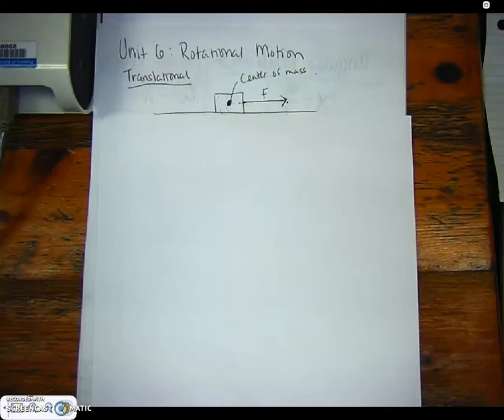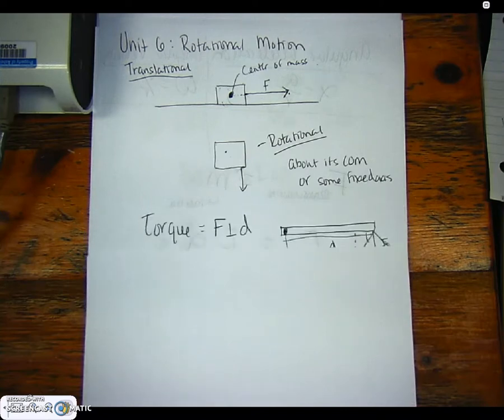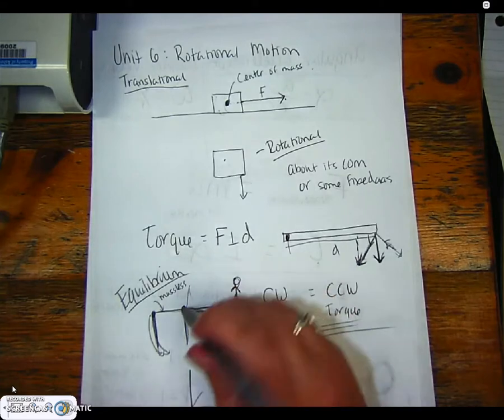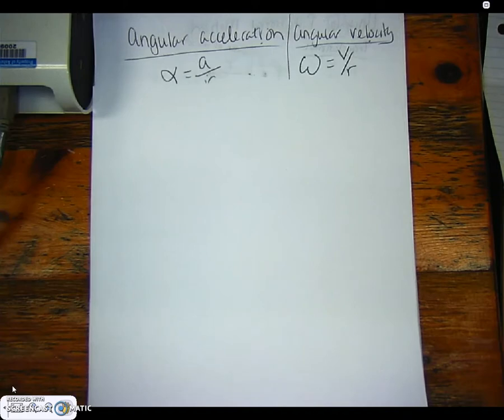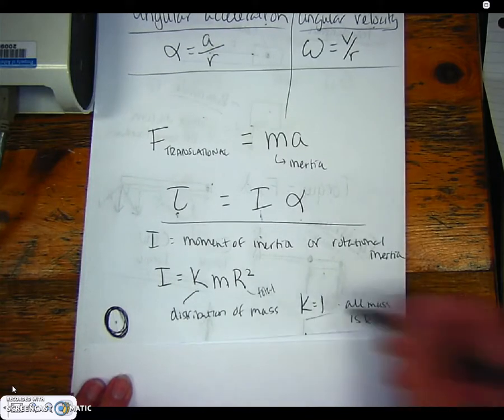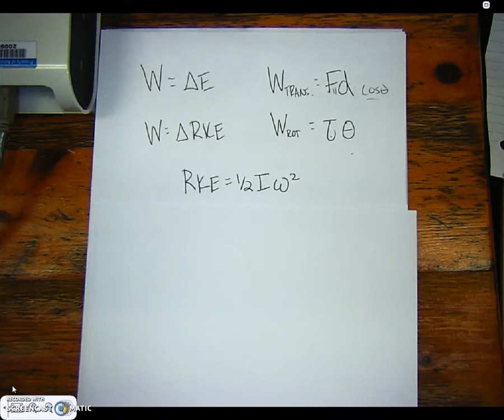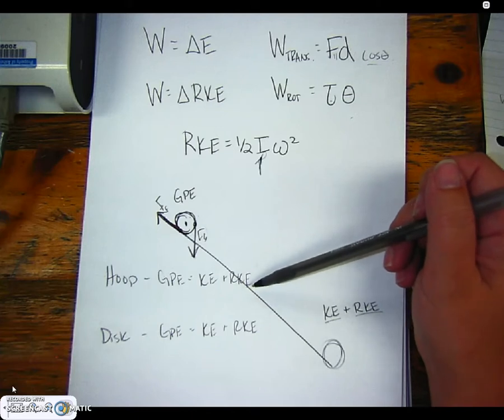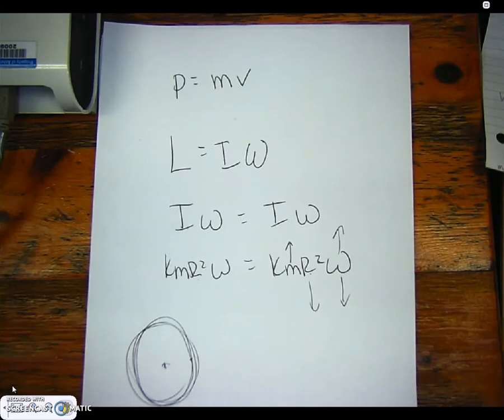AP Physics 1 Unit 5 & 6 Review Video